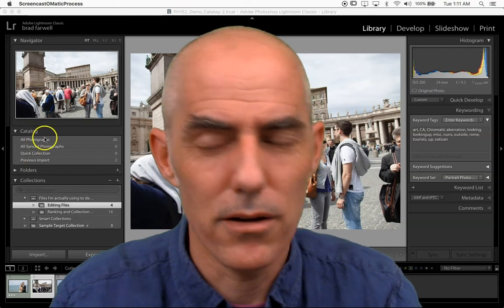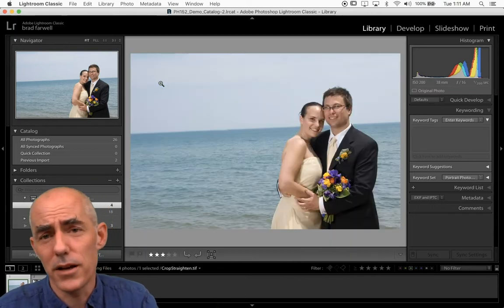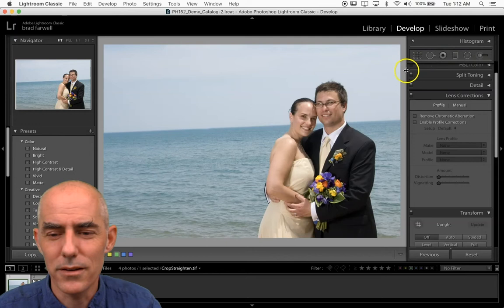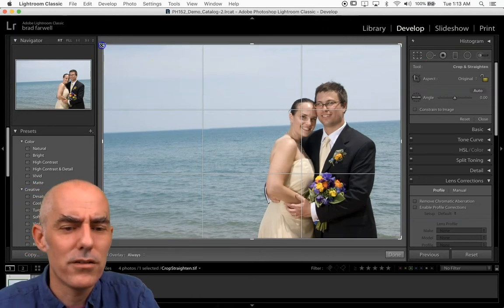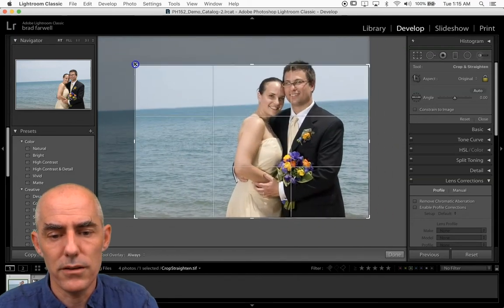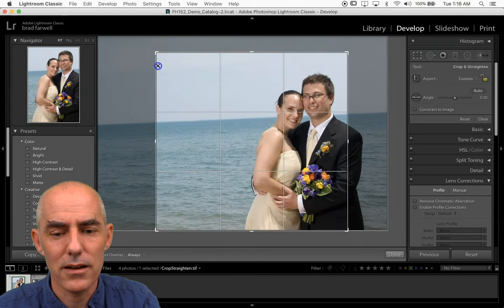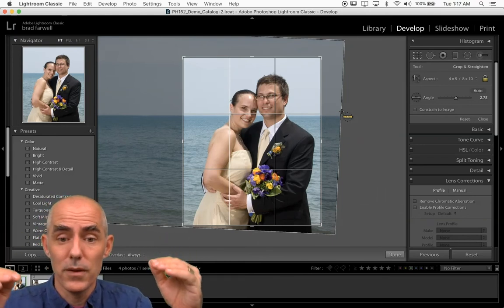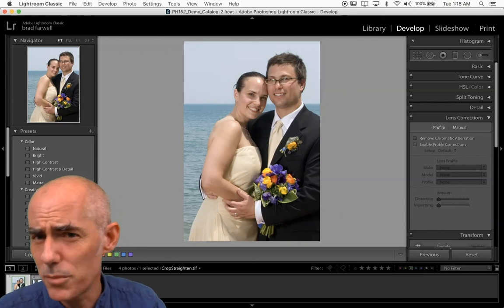PH152 Week03 Clip06 Cropping